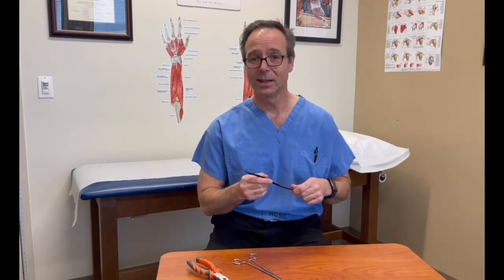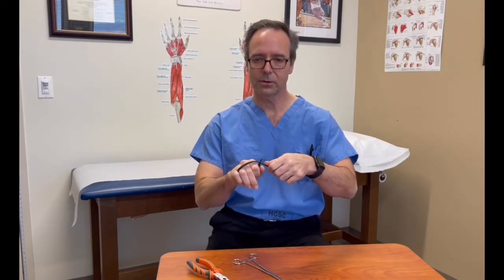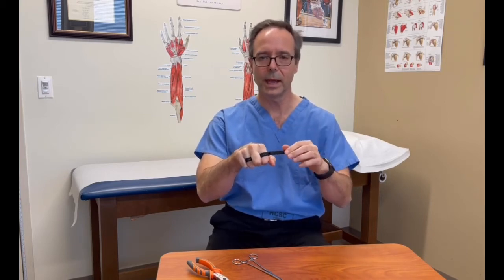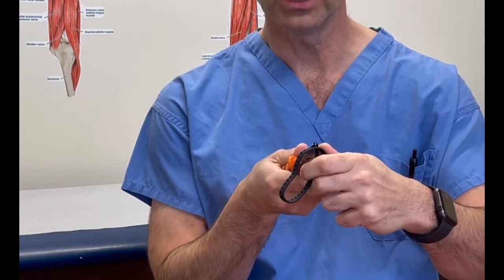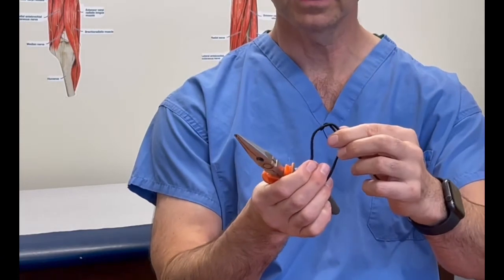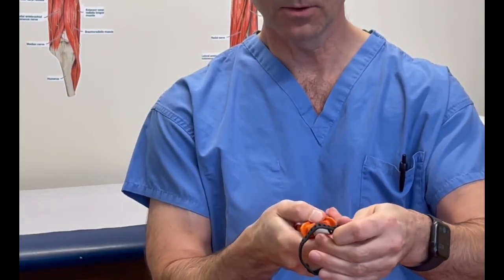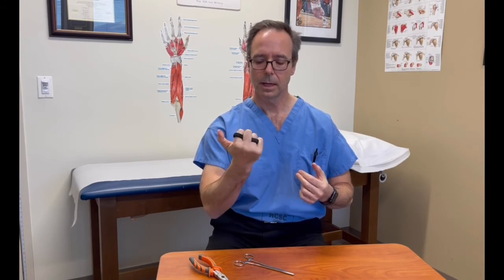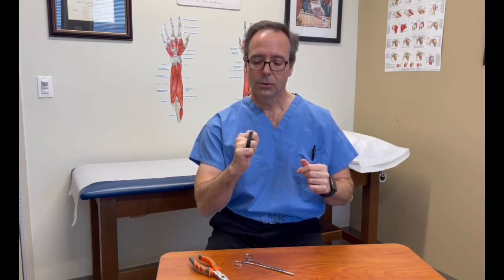How to SIZE and LOCK your RMO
You should all be receiving your samples now so we wanted to show you our preferred way to apply and lock your HS RMO from Hooksplint.com!